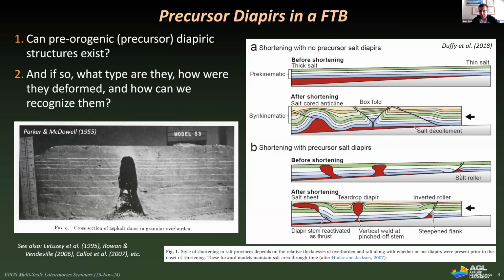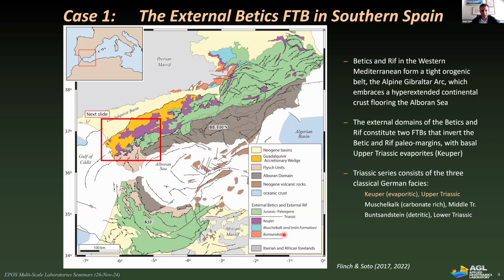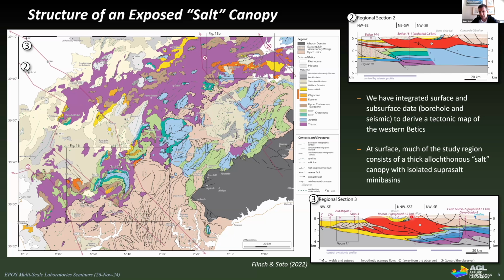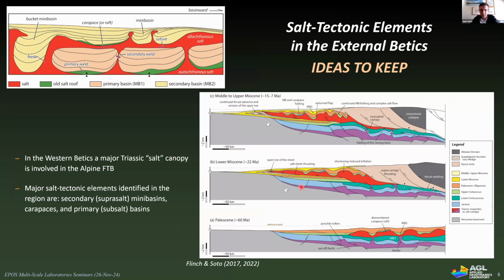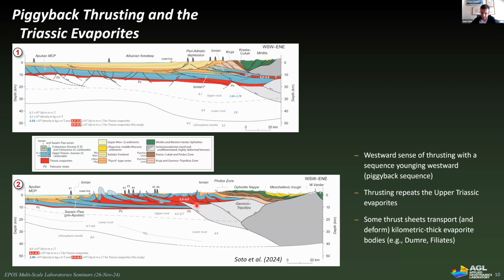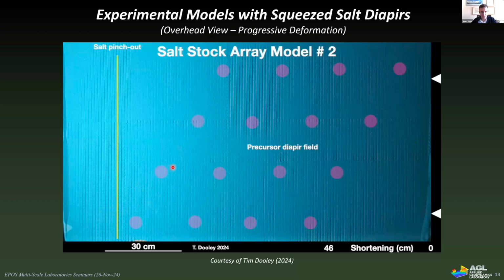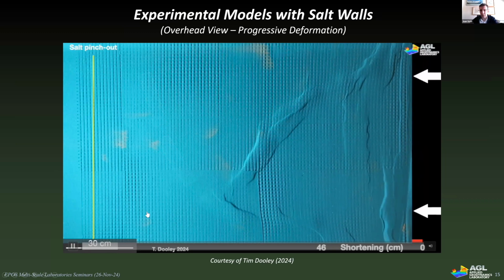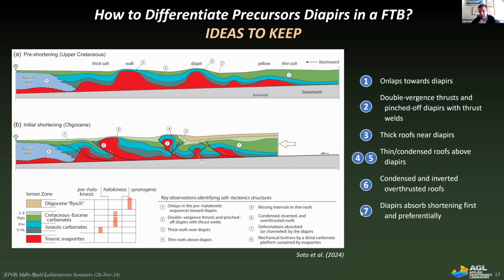MSL Seminars - MSL Seminars - 26-11-2024 - Juan de Soto (Bureau of Economic Geology, TX/UGR, Spain)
Juan de Soto (Bureau of Economic Geology, Texas/Universidad de Granada, Spain) - Salt tectonics in fold-and-thrust belts: from the Betics to the Hellenides-Albanides
Juan Soto’s presentation focused on describing the structural styles of orogens where salt is an inherent part of their deformation histories. Case studies were provided from the Betic and Albanides-Hellenides Systems, which are respectively located in Southern Spain and Albania-Northwest Greece. The documented structural styles have important implications for future geoenergy production and, also, for the selection of potential storage sites for carbon dioxide and other greenhouse gases.
The Multi-Scale Laboratories (MSL) is a network of world-class experimental laboratories that are part of the European Plate Observing System (EPOS) The areas of expertise in these labs range from high pressure-temperature rock, fault mechanics and rock physics, to electron microscopy, micro-beam analysis, analogue (tectonic and geodynamic) modelling, geo-energy and paleomagnetic studies.

The seminars will consist of a series of online meetings taking place irregularly Tuesday of the month at 16:00 CEST/CET. Please register first, which can be done in less than a minute by filling in this online form You will receive the link to the meetings and timely reminders after completing the form.